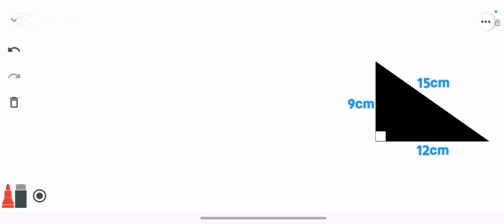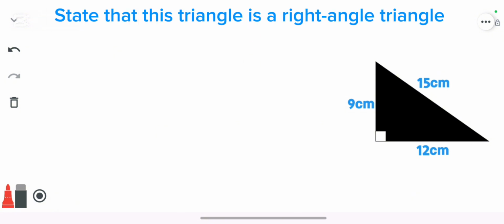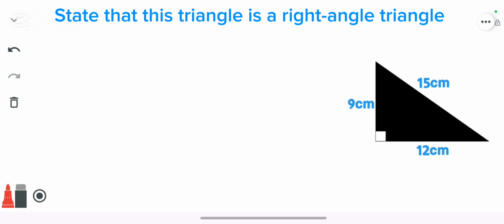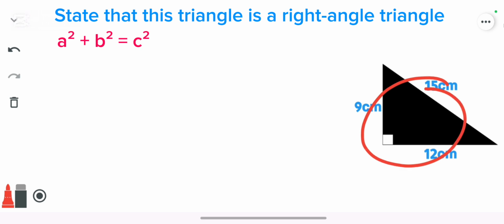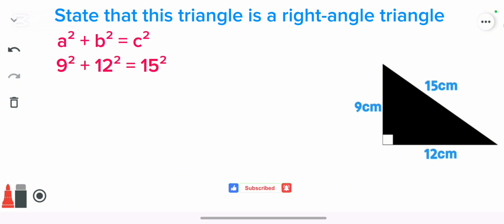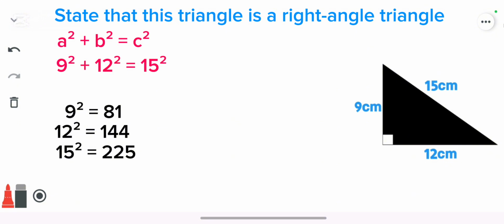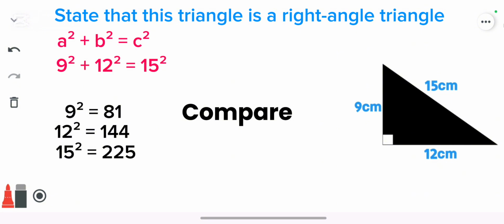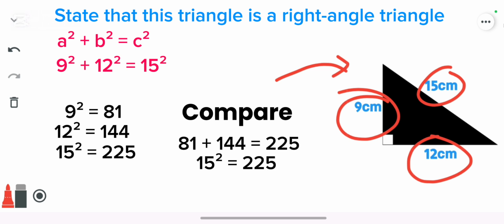“Can You Prove This Triangle is Right-Angled? 🔺 Easy Method”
Ever wondered how to prove a triangle is right-angled in seconds? In this step-by-step tutorial, we take a triangle with sides 9, 12, and 15 and show you exactly how to use the Pythagorean Theorem to verify it.

No guesswork, no confusion — just simple substitution and checking the formula. Perfect for students, exam prep, and anyone wanting to master geometry fast.

🔹 Watch as we:
Label the triangle sides
Apply the formula a² + b² = c²
Confirm the right angle

Check the timestamp:
00:00 - Introduction
01:07 - Identify the sides
02:03 - Apply the formula a² + b² = c²
04:02 - Confirm the right angle